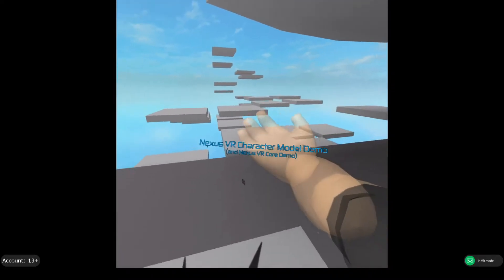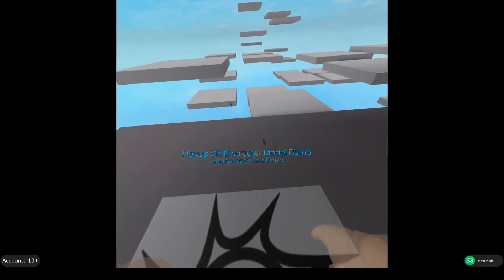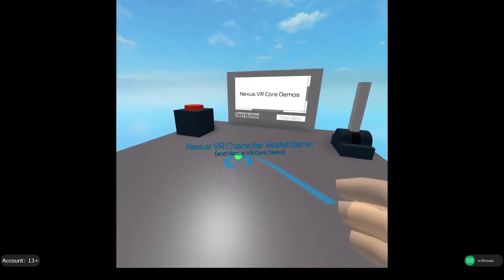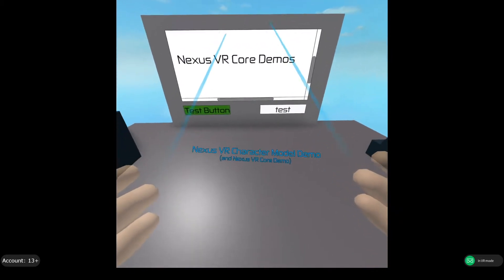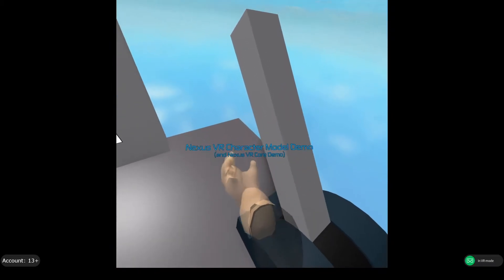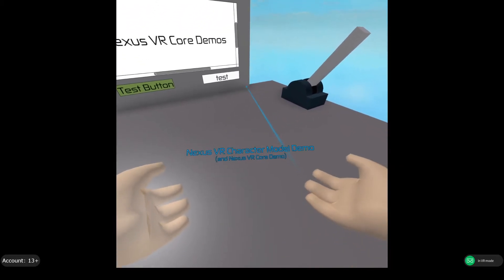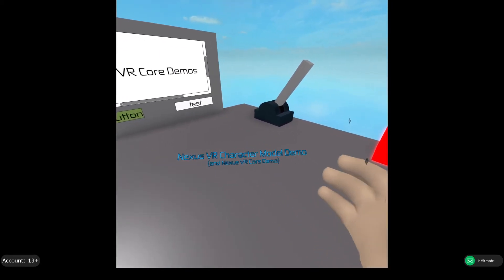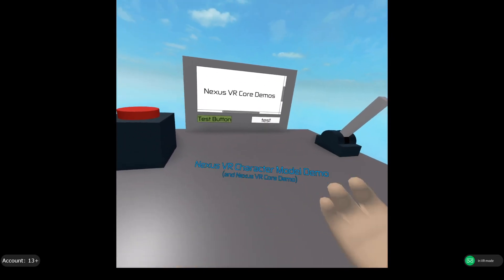Nexus VR Core Demo